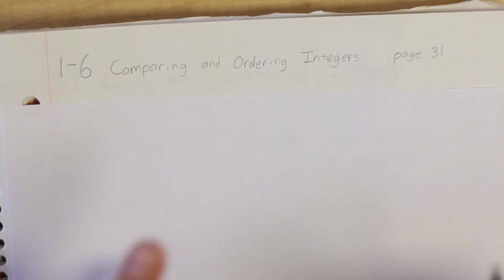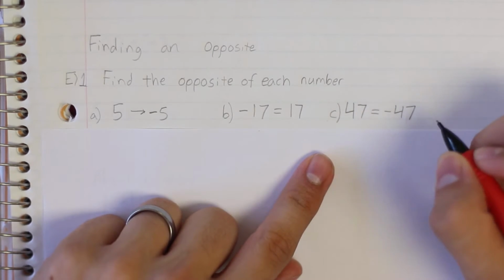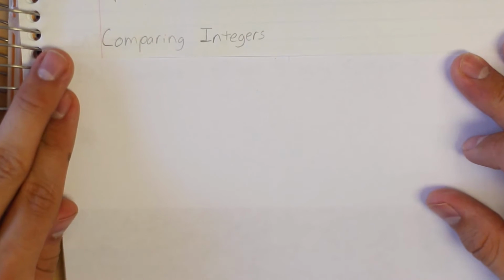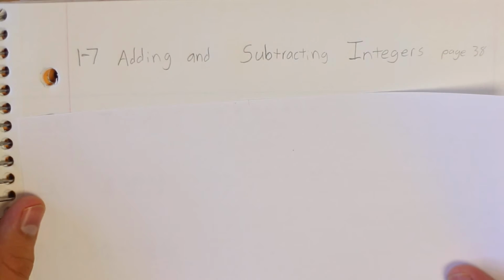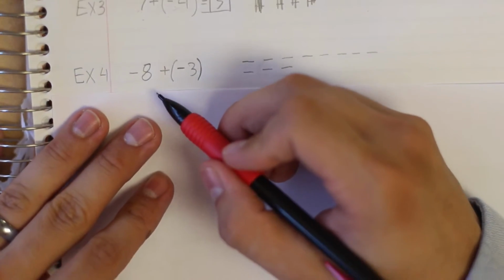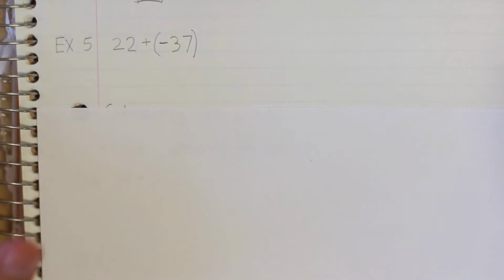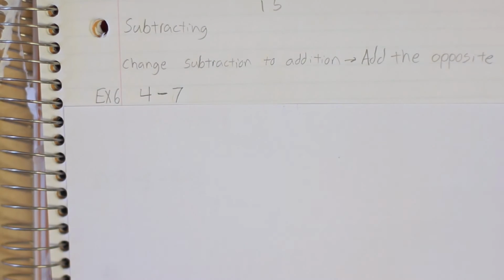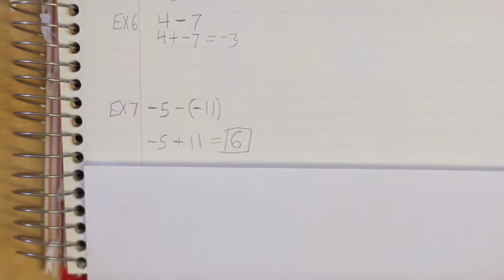Math 7: 1-6 and 1-7 Comparing and Ordering Integers and Adding and Subtracting Integers